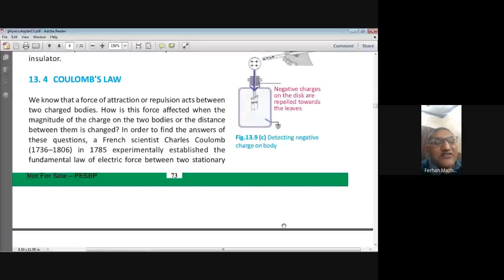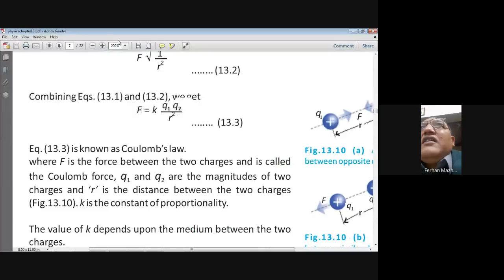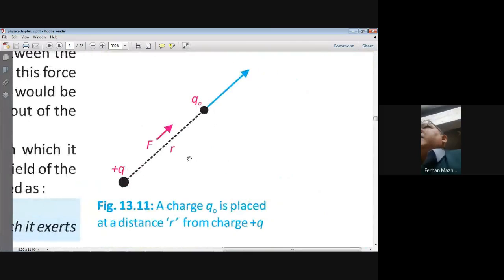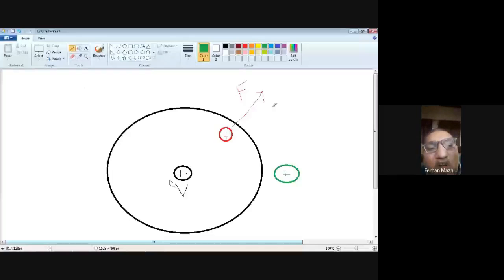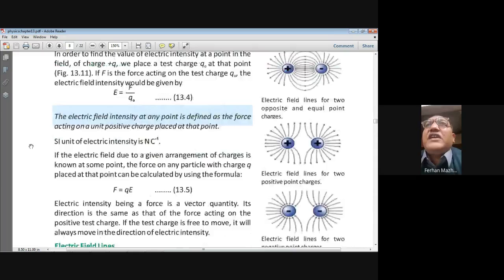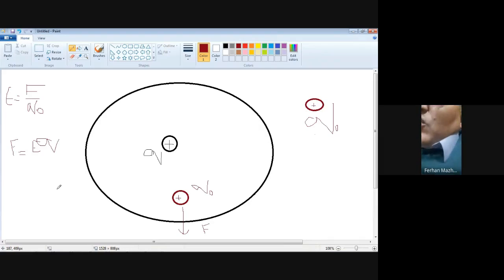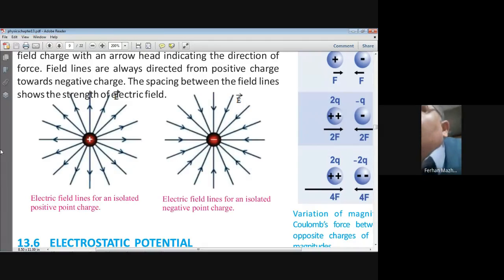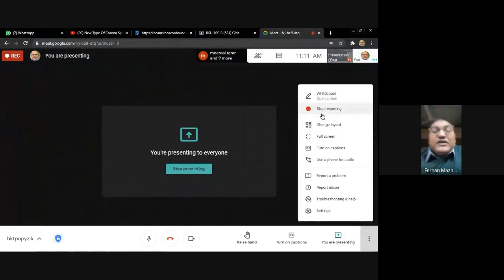Coulomb's Law, Electric Field, Electric Field Lines, Electrostatics, 22 Dec 2020, O-2 Class Lecture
O Level Physics 5054, CAIE, Coulomb's Law, Electric Field, Electric Field Intensity, Electric Field Lines, Electrostatics, O-2 Class Lecture, Ferhan Mazher